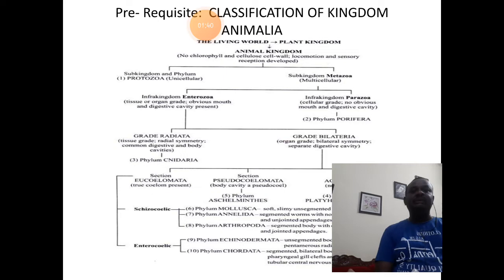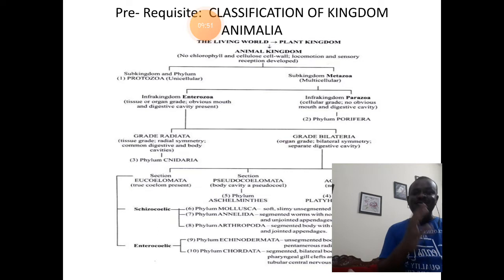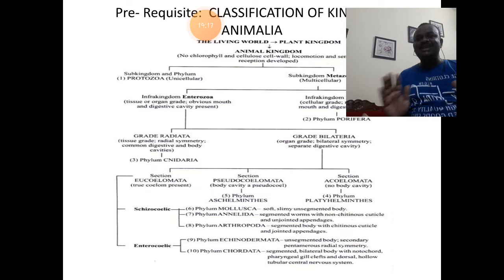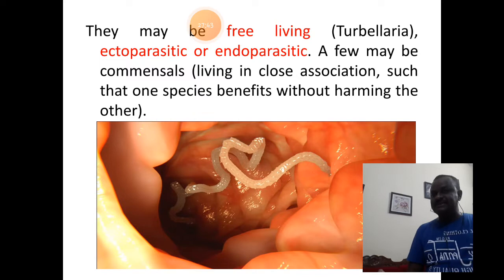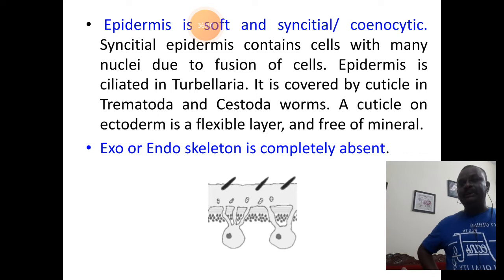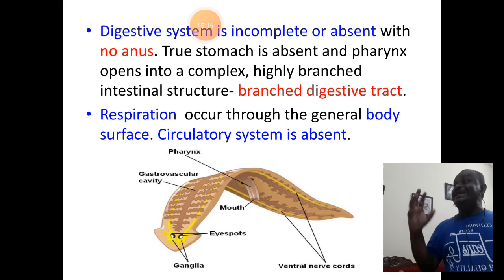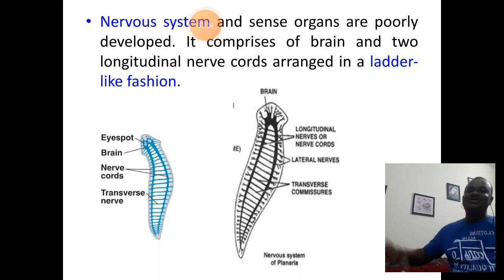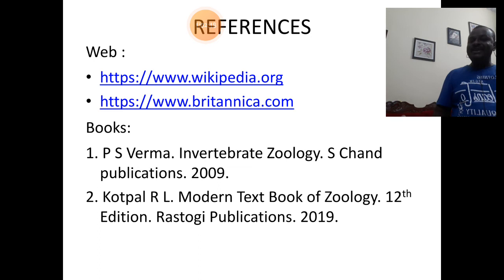Platyhelminthes: General Characters with Classification with examples